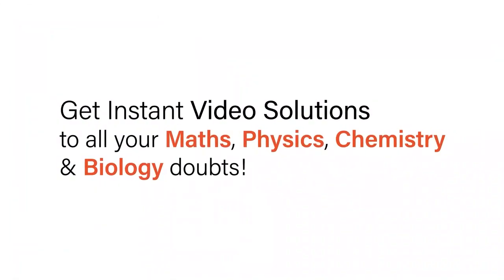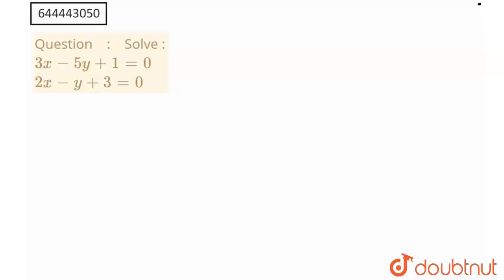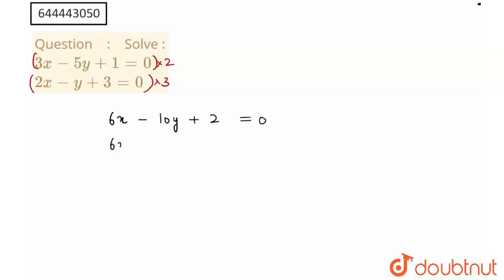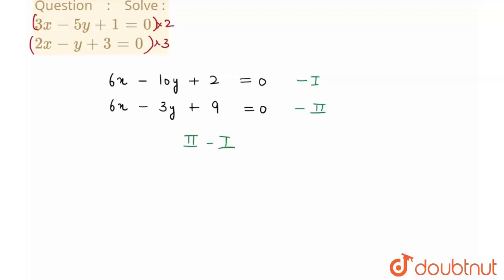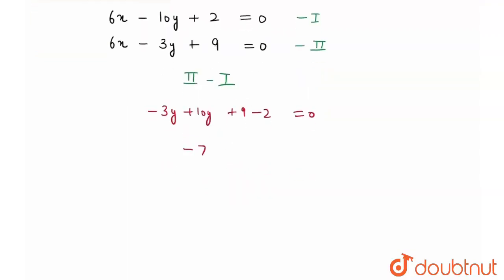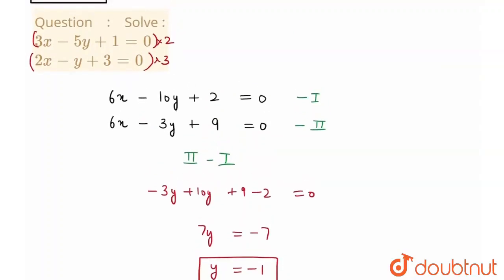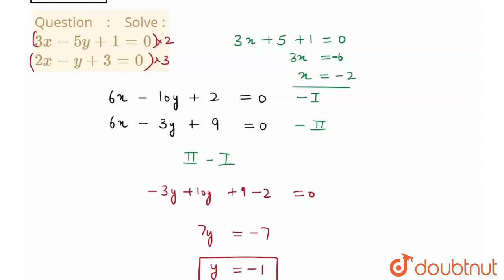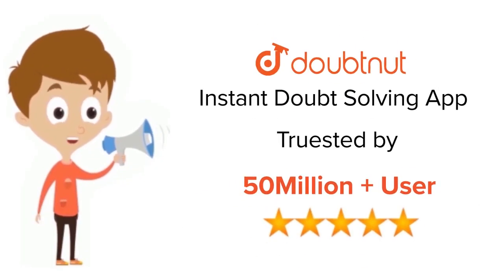Solve : 3x- 5y + 1=0 2x - y + 3=0 | 9 | CHAPTERWISE REVISION (STAGE 1) | MATHS | ICSE | Do...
Solve :  3x- 5y + 1=0   2x - y + 3=0
Class: 9
Subject: MATHS
Chapter: CHAPTERWISE REVISION (STAGE 1)
Board:ICSE

👉 Have Any Query? Ask Us.